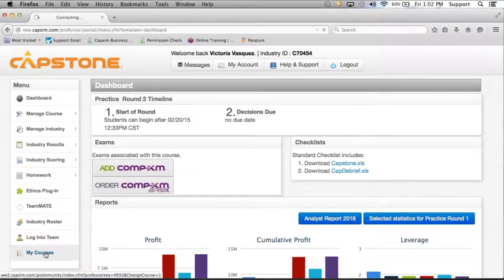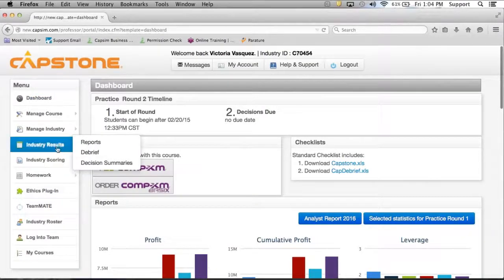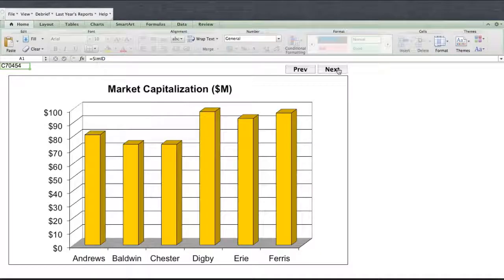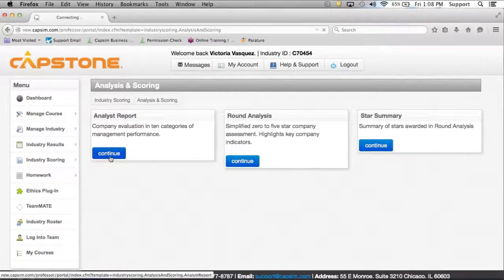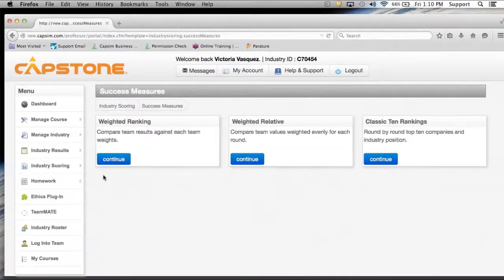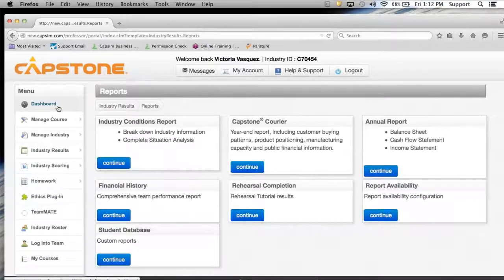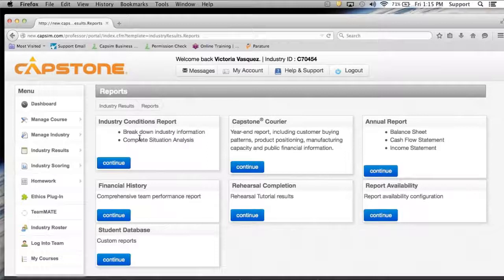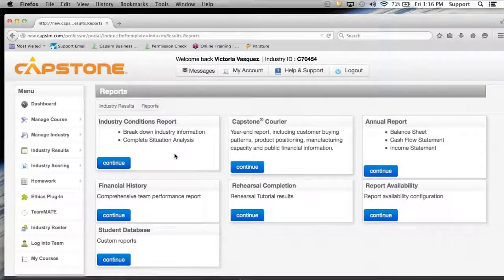The good, the bad, the ugly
Debriefing results